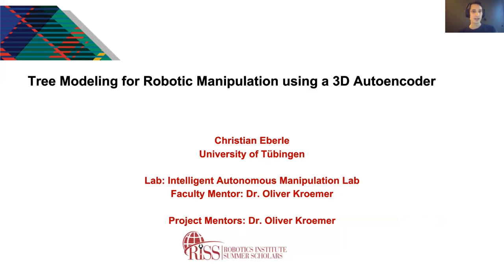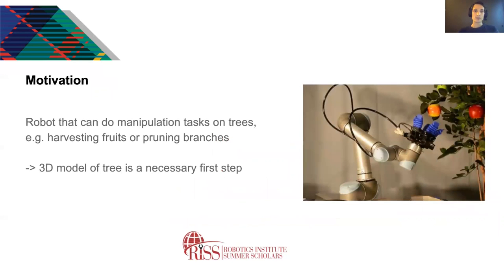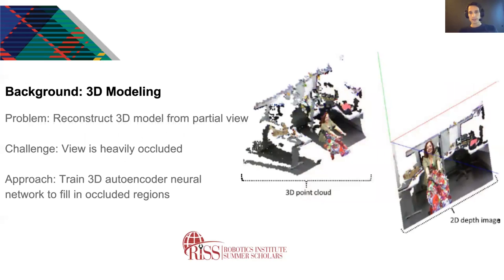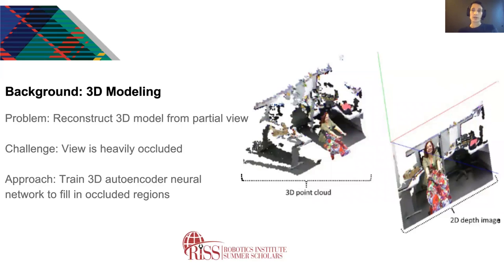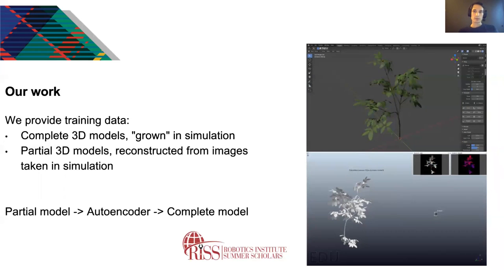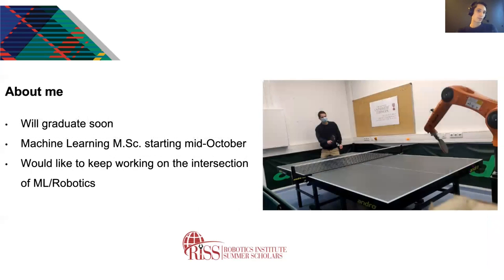2021 RISS Scholar Experience: Christian Eberle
Listen in as the above Scholar talks about their experiences at CMU’s Robotics Institute Summer Scholars Program! Like their research? You could do it too:

QUICK DATES AND INFORMATION:
- Applications accepted November 1 to January 15 at 12 noon EST
- Program runs June 1 to August 6, 2021

opportunities for future leaders in robotics. Carnegie Mellon University is home to the top-ranked School of Computer Science, the world’s first university robotics department, the world’s first Ph.D. in robotics, and the largest university-affiliated robotics research group. Launched in 2006, CMU’s Robotics Institute Summer Scholars (RISS) program a ten-week summer undergraduate research program that immerses a diverse cohort of scholars in cutting-edge robotics and extensive post-program mentoring. The program provides opportunities for students from across the country and world to conduct research with leaders in the field. The program aspires to foster a diverse and inclusive working and learning environment where all students enjoy the educational benefits of diversity and are actively welcomed, included and supported by the community.